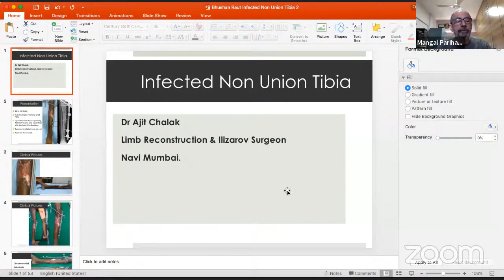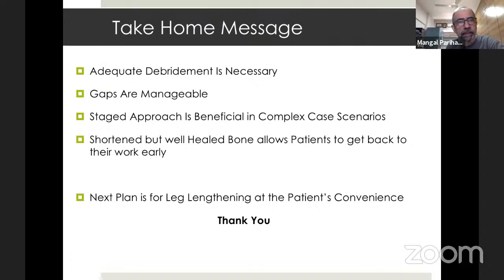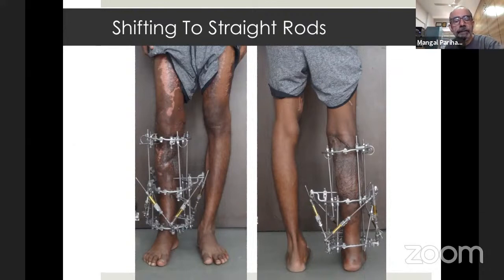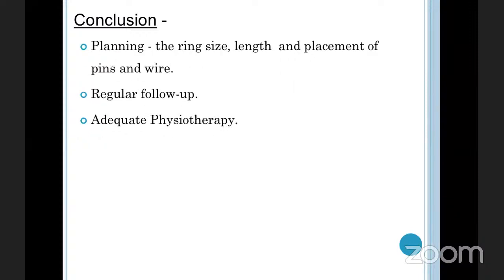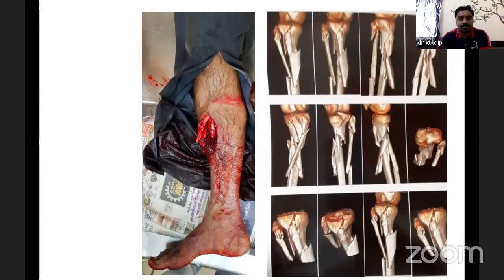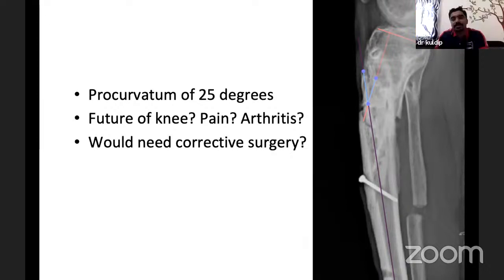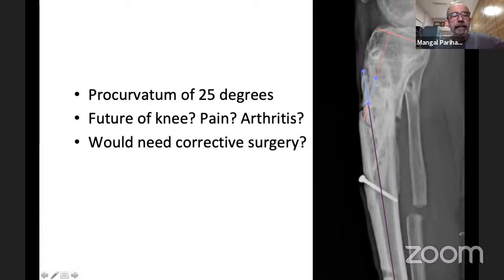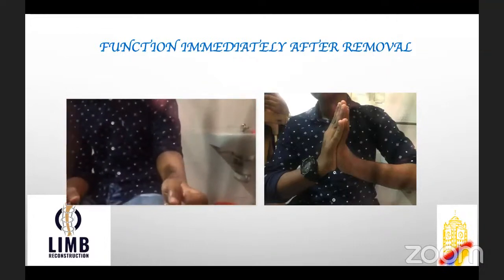CLLR (Center for Limb Lengthening & Reconstruction) Mumbai: 🔸Case Discussion: Trauma and Deformity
🔰CLLR (Center for Limb Lengthening & Reconstruction) Mumbai:
🔸Case Discussion: Trauma and Deformity
This will be a regular program on the 1st of every month 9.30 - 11 AM
For this meet, the time will be 10:30 AM - 12:30 PM

🔺Program for Feb 7 2021: (please note the slight change in timing)

🔹4 cases from other orthopaedic Surgeons (previously fellows at CLLR)
1. IInfected NU tibia, Ilizarov - Dr Ajit Chalak, Navi Mumbai
2. Bone Defect GCT excision, Bone Transport - Dr Pankaj Singh, Mumbai
3. Open Fracture Tibia, ‘primary’ Ilizarov - Dr Kuldip Parmar, Rajkot
4. Wrist Contracture, Ilizarov - Dr Jeejesh Kumar, Calicut

🔸Talk from CLLR:
Distal Femur osteotomy for Valgus (medial closing wedge) presented by Dr Divya Ahuja

🔸Discussion of all cases, among fellows & Mentors

🔹Mentors: Dr Badri Narayan (Liverpool), Dr P N Vasudevan (Palakkad), Dr Mangal Parihar (Mumbai)

♦️Streaming live on OrthoTVOrthoTV : Orthopaedic Surgery & Rehabilitation Video & Webinars